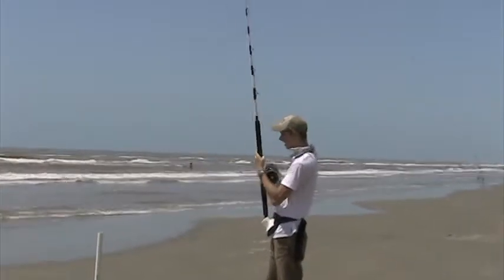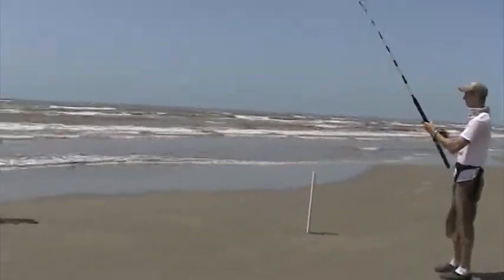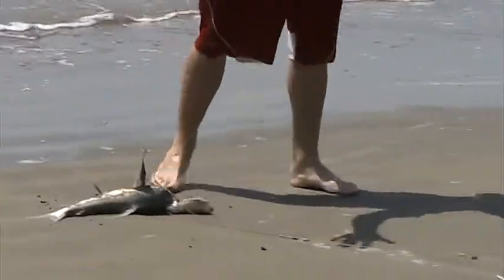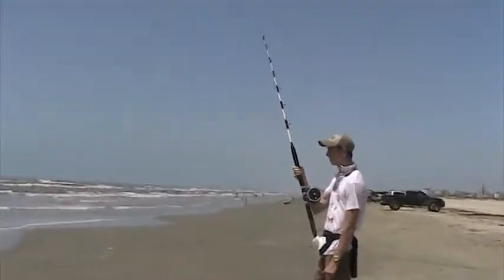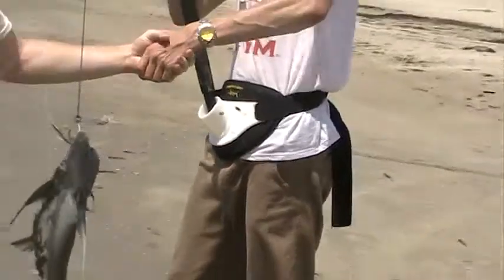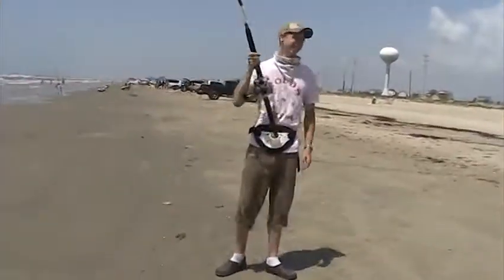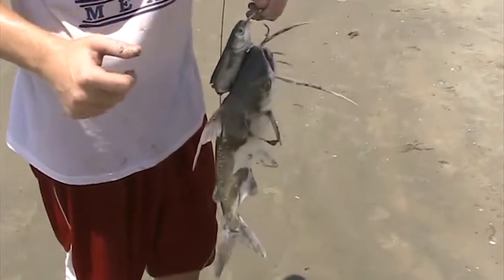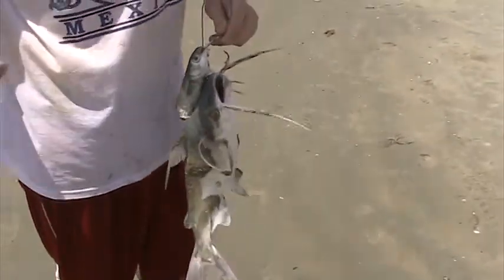Gafftop on 9/0 Penn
Aaron catching a Gafftop on the old 9/0 Penn Senator